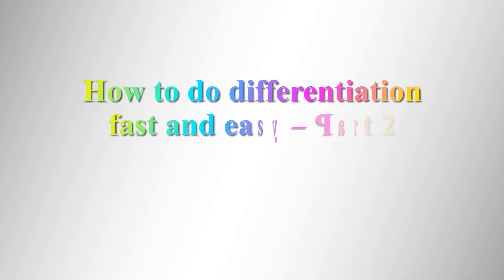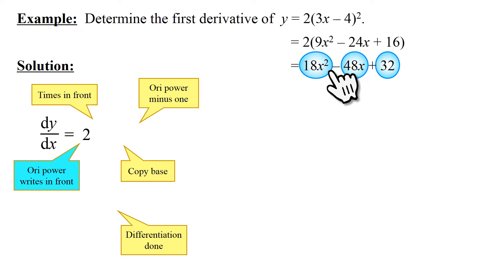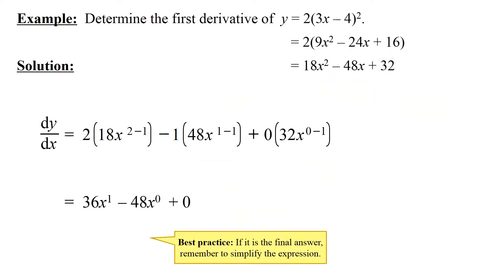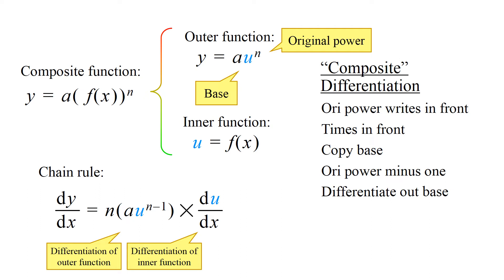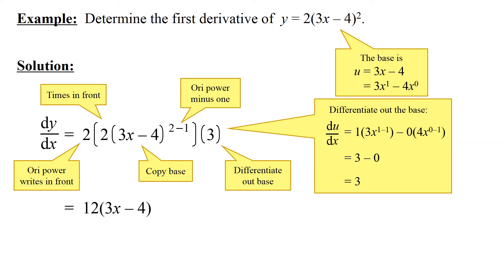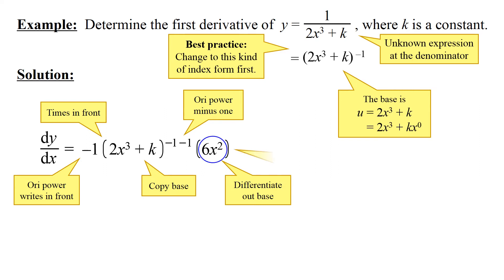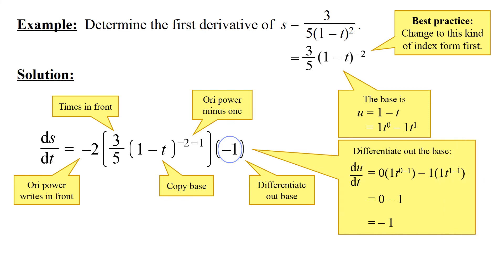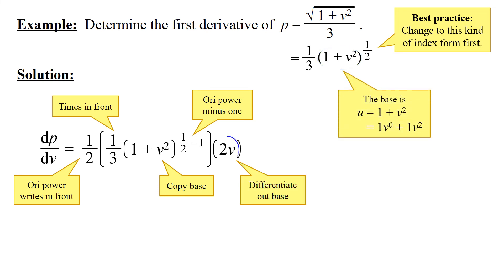How to do differentiation fast and easy - Part 2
This video shows you how to do differentiation of composite functions, by using the song of the same melody as in Part 1, with only a slight change in the last part of the song lyrics. Enjoy watching and learning!